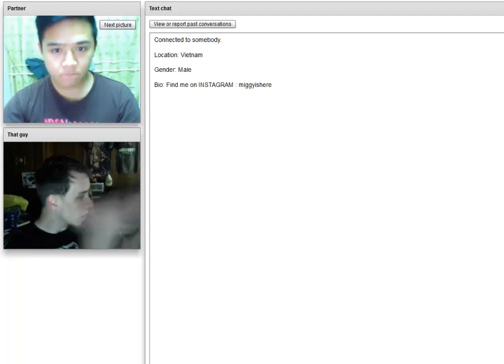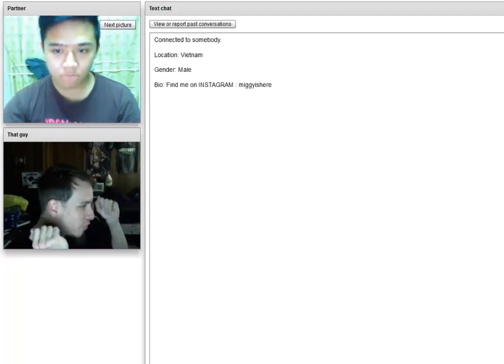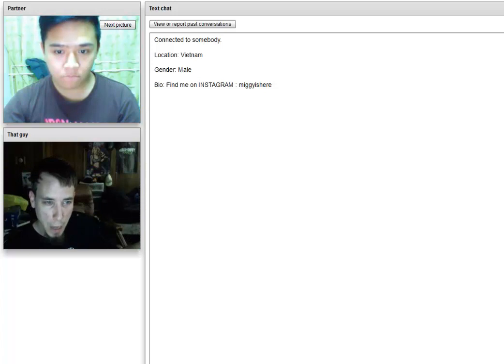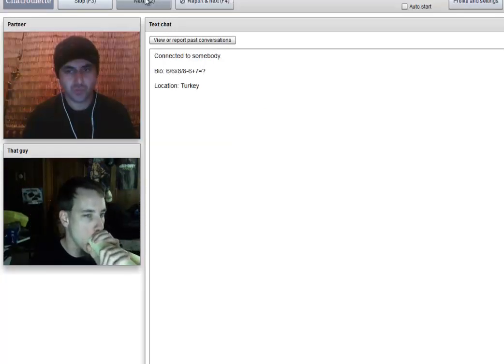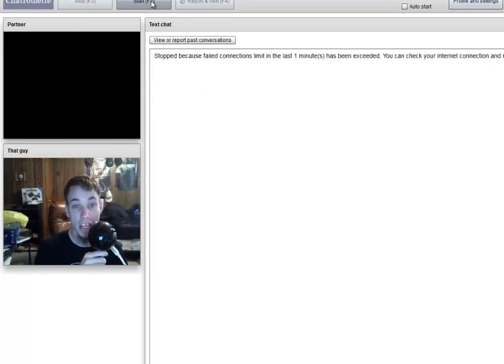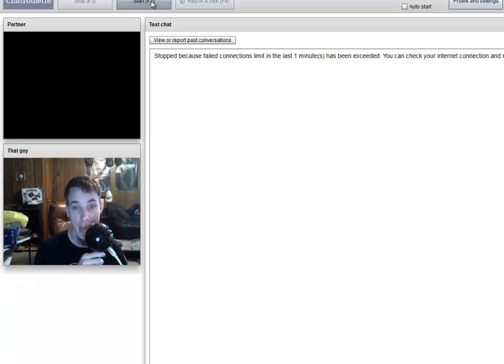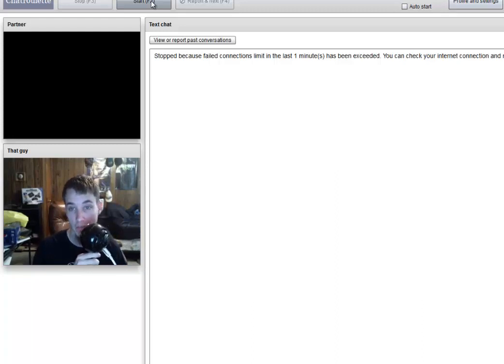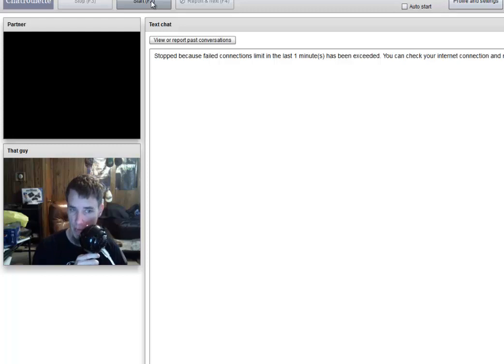2000 Sub Special Part 1 (Jim Carrey on Chatroulette)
Part 1 of what you guys asked for. I hope you enjoy it. I got a new mic so give me a break on the volume. Part 2 will come soon